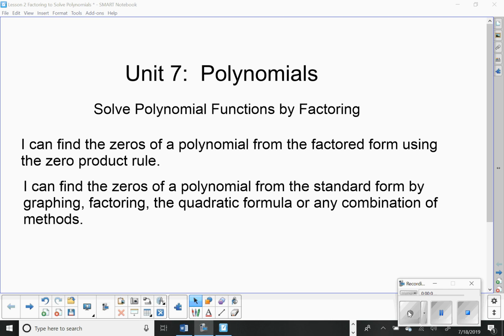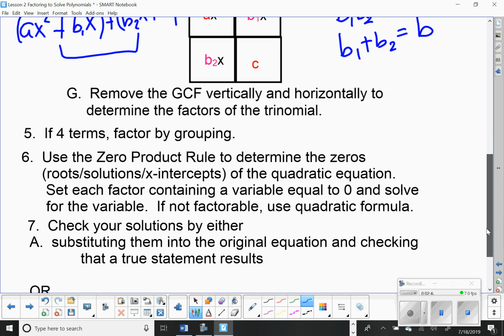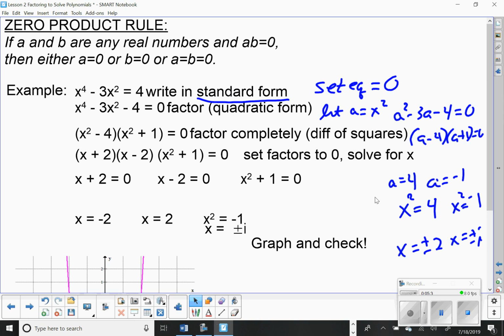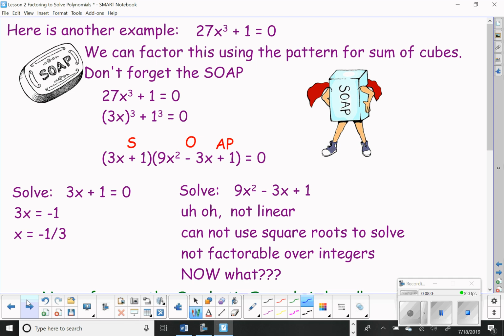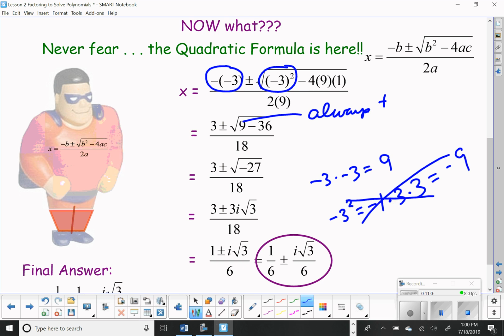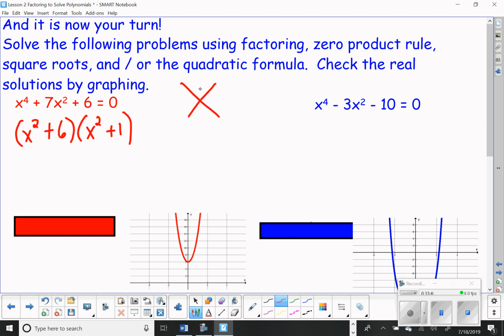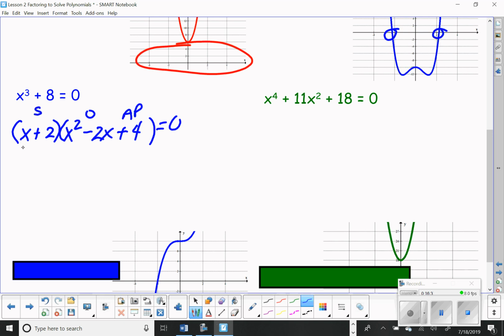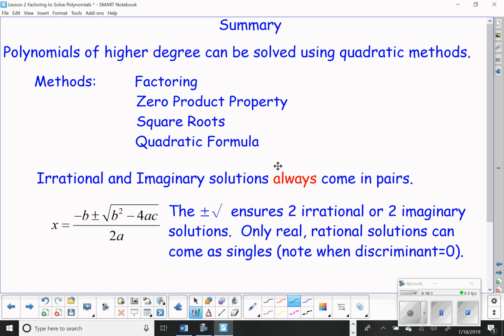U7 L2 Factor to Solve Polynomial Functions